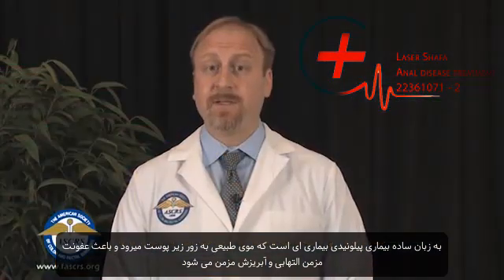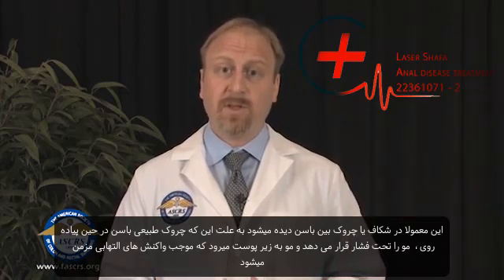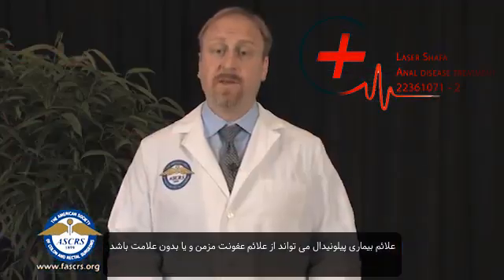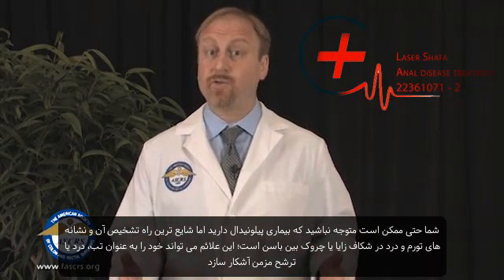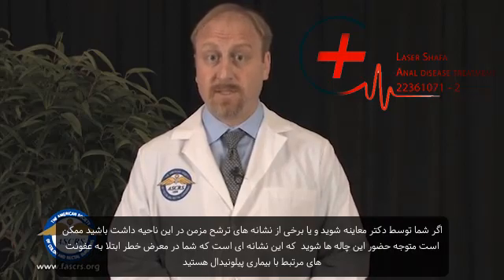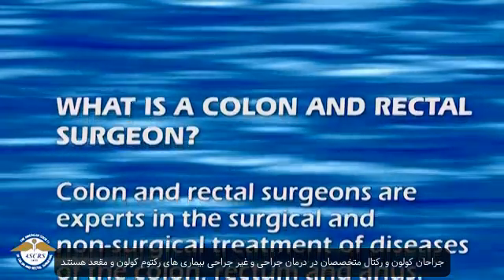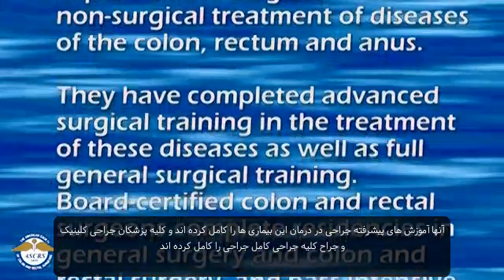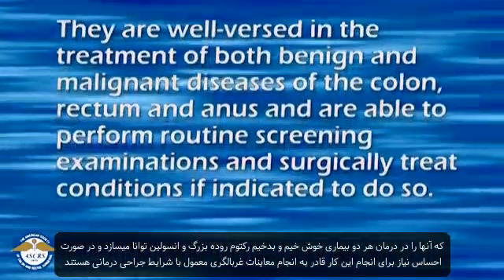سینوس مویی پیلونیدال - کلینیک لیزر شفا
سینوس مویی (موئی) یا همان کیست پیلونیدال یا همان کیست مویی بیماری شایع ای در بین عموم می باشد. ناحیه انتهای ستون فقرات یا دنبالچه بوده وبا ترشح چرکی مزمن که گاهی همراه با خون است می باشد ویا به عبارتی یک حفره عفونی در گودی کمر، یعنی تقریبا در پایین ترین قسمت ستون فقرات می باشد.  و این ترشحات گاهگاهی است و از سوراخهای منفرد یا متعدد در خط وسط بیرون میریزد.گاهی این سوراخها بسته شده و ترشحات داخل کیست جمع میشود این کیست معمولا به صورت یک منفذ پوستی کوچک نمایان شده؛ گاهی چیزی بیش از یک فرورفتگی حاوی چند موی پیچیده نیست.

به چند مزیت استفاده از لیزر جهت جراحی اشاره میکنیم
•    عدم نیاز به بیهوشی عمومی یا نخاعی و بستری شدن دربیمارستان. •    عدم وجود درد در جراحی با لیزر بطوریکه بیمار از روز بعد از عمل می تواند راحت بنشیند، این در حالی است که درجراحی معمولی بیمار بمدت چند هفته باید در منزل بماند و از کار روزانه باز بماند. •    درجراحی با لیزر نیازی به پانسمان داخل زخم وتراشیدن زخم وجود ندارد و از روز بعد بیمار می تواند حمام بگیرد و داخل زخم را با آب و صابون بشوید در حالی که در جراحی معمولی پانسمان داخل زخم و تراشیدن زخم ضروری است.•    میزان عود در هر دو روش جراحی و لیزر یکسان بوده و حدود 10% می باشد اما اگر بعد از جراحی با لیزر و بهبود زخم پوست ناحیه عمل با لیزرهای از بین برنده مو تابش بگیرد میزان عود به 2% میرسد.